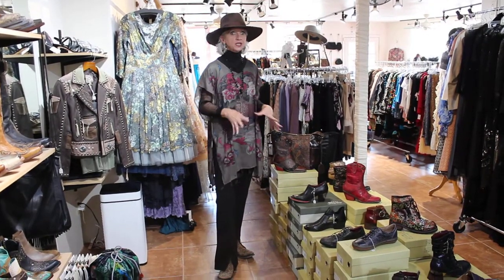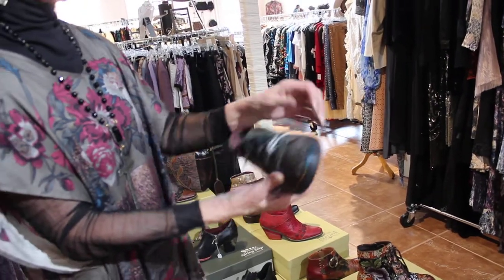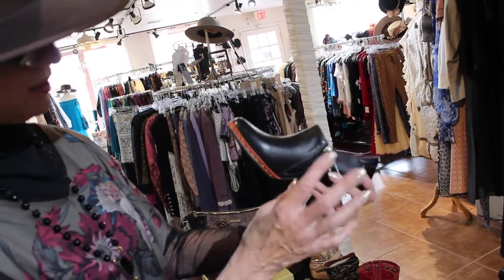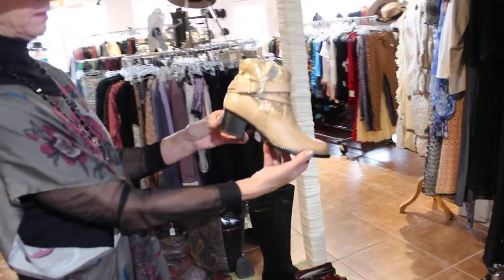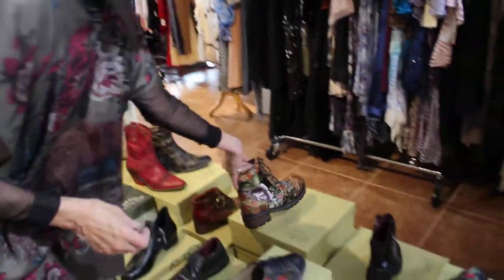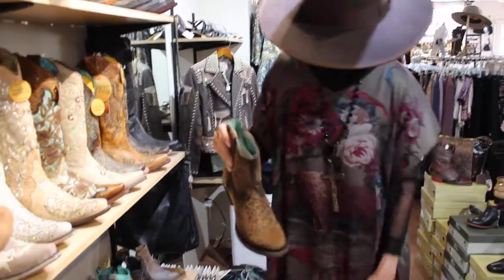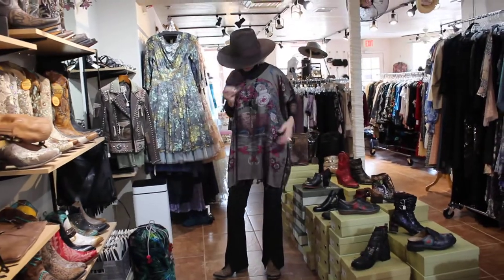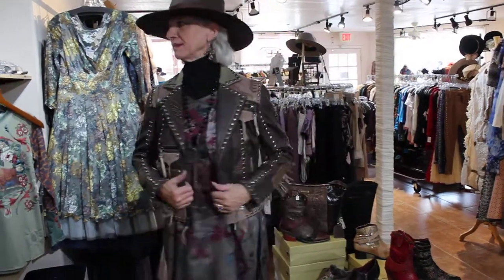Oct 8 ~ Our Fall Line of Shoes & Boots Have Arrived!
Our New Shoes & Boots Give You Comfort & Style!